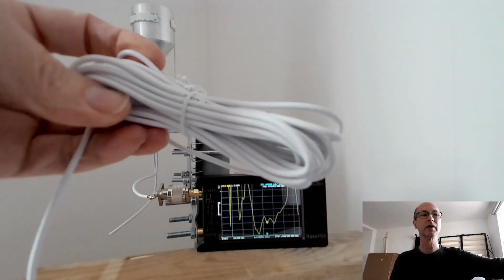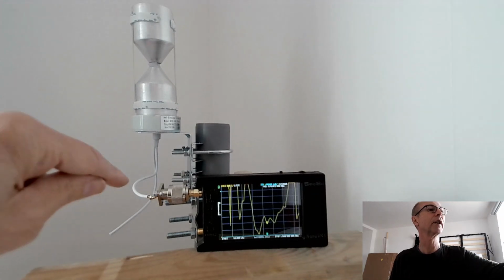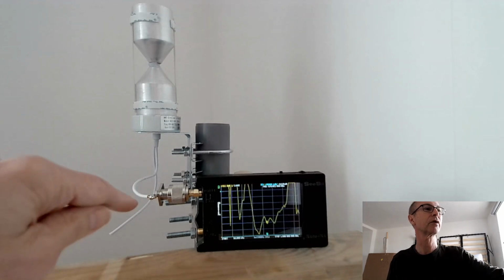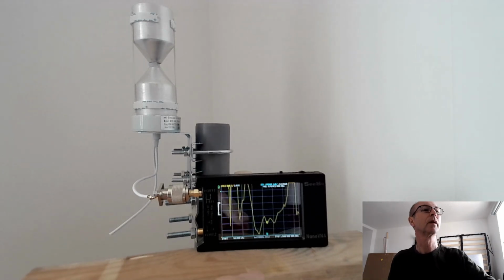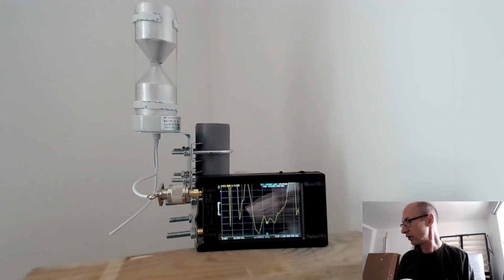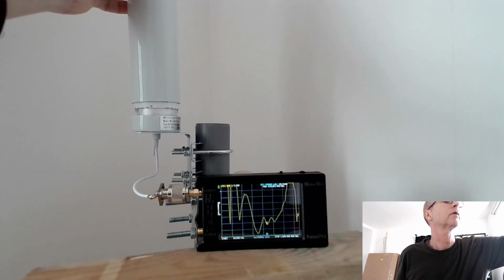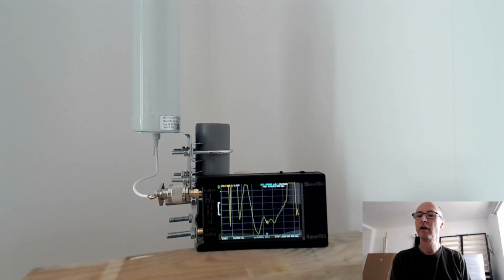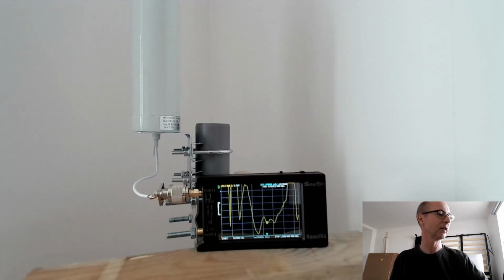Broadband Antenna - is it a Fake ? Part 2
I wanted an antenna I can use for Meshtastic and also for wideband listening. This one was inexpensive but test results made me suspicious that it is a fake with no practical use.

In this video I have modified the antenna to make it work properly as expected.